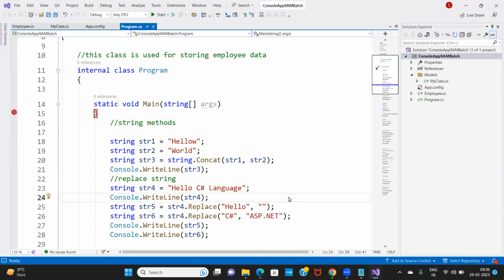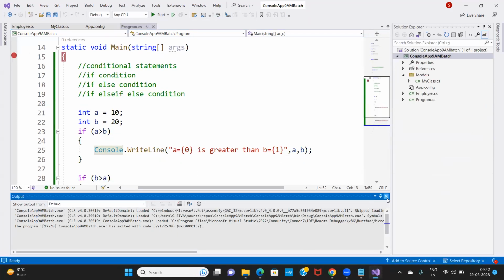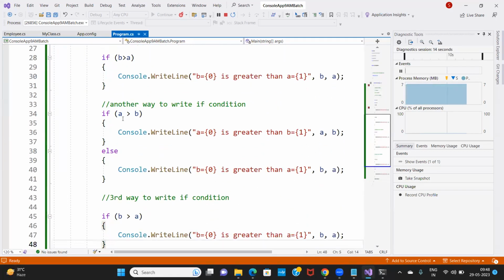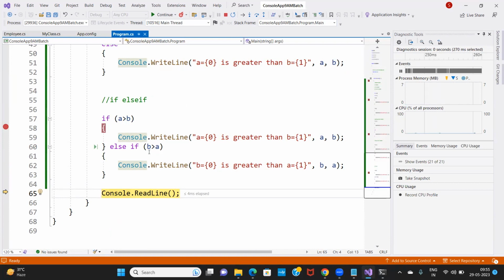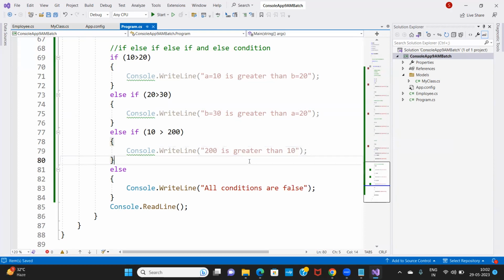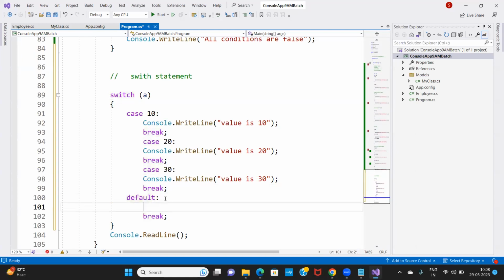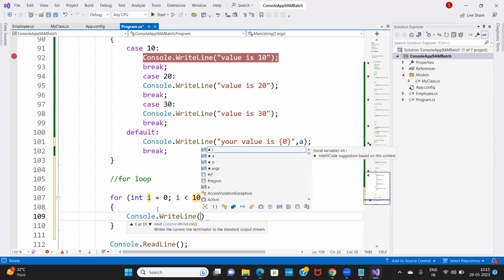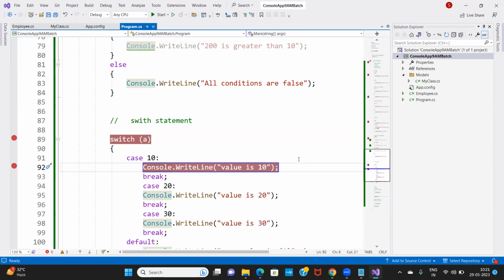C# Live Class Day 3